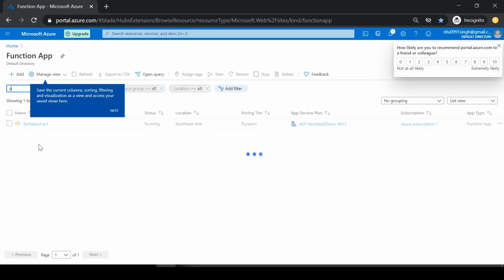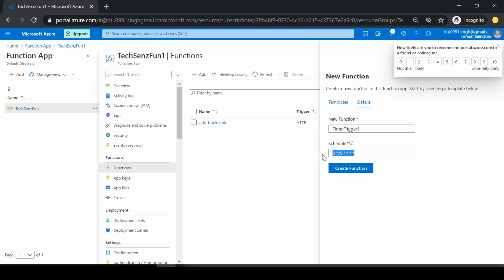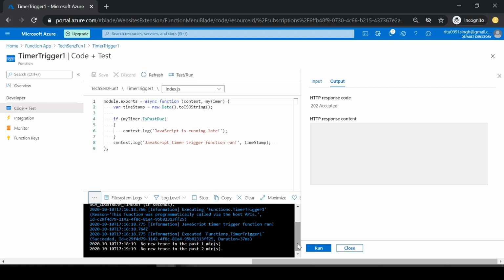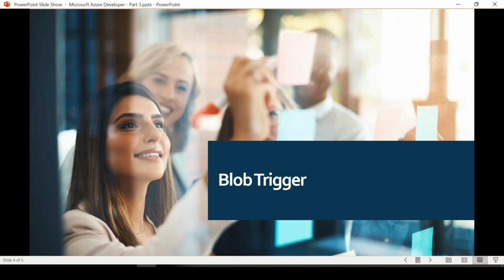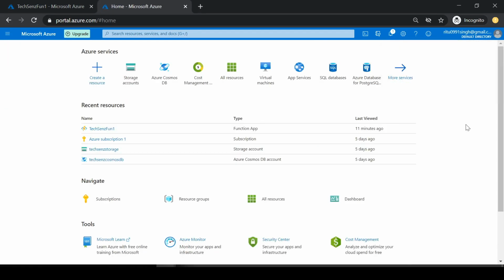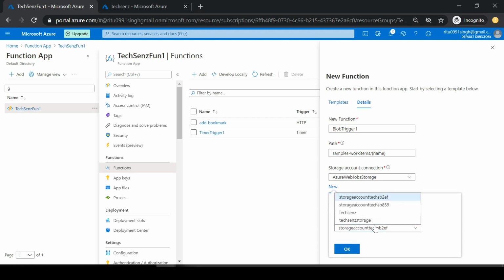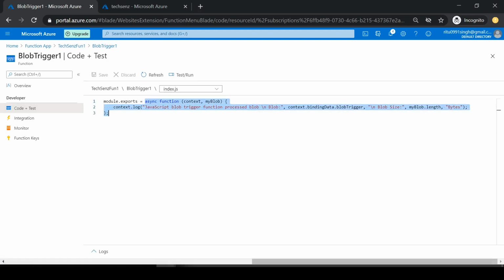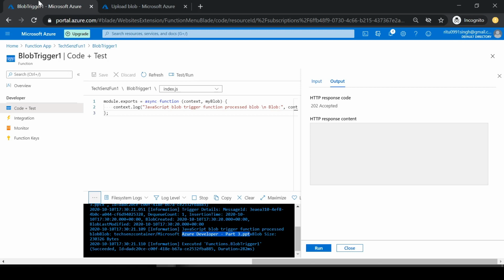Azure Function Triggers | Azure Deveoper Tutorial AZ-204 | Part 3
In this video, we discussed about azure function triggers.

AZ-204 Tutorial..